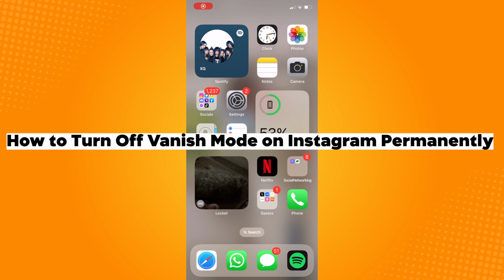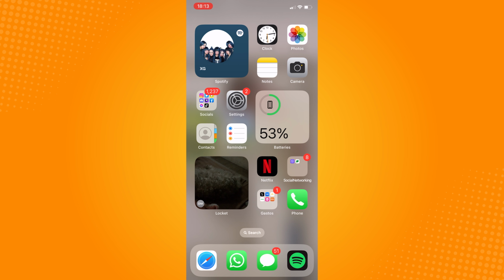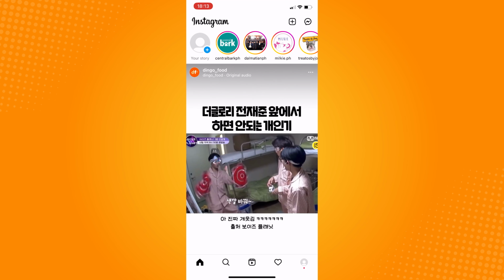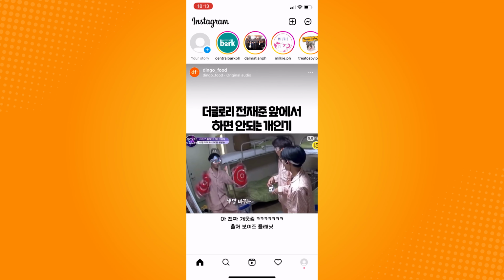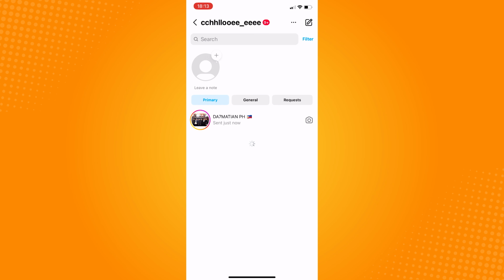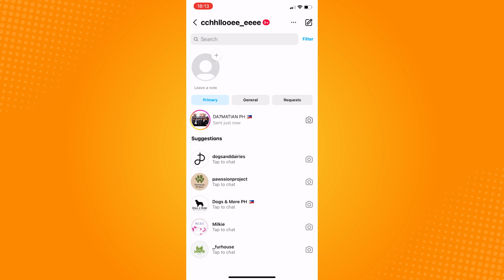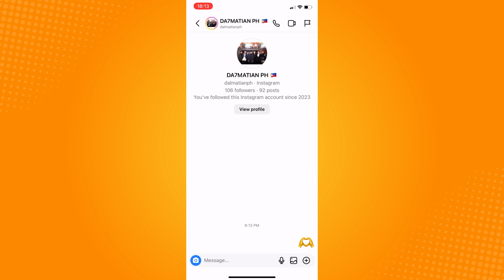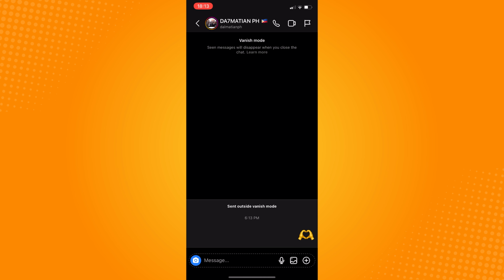How to Turn Off Vanish Mode on Instagram Permanently (2023)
Learn‎‎‏‏‎ ‎How to Turn Off Vanish Mode on Instagram Permanently

In this video I will show you‏‏‎ ‎how to turn off vanish mode on instagram permanently